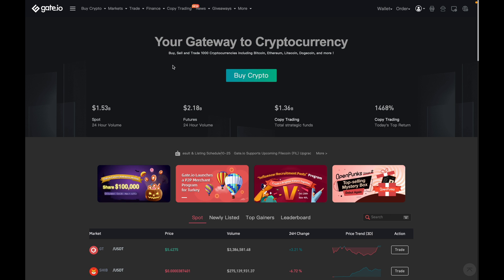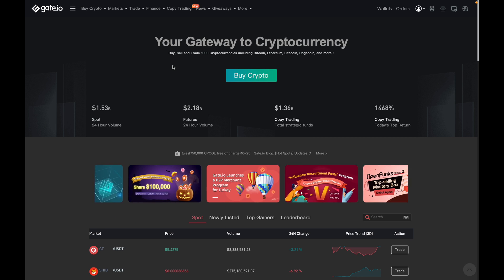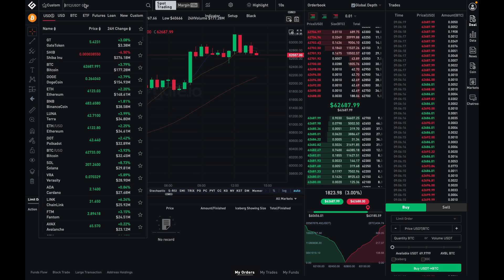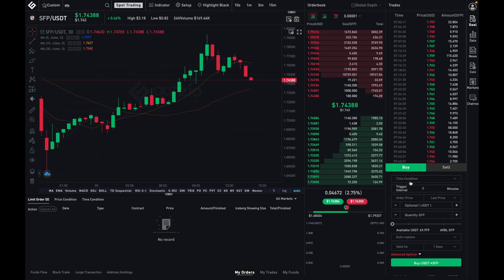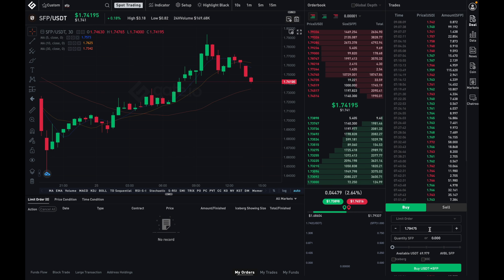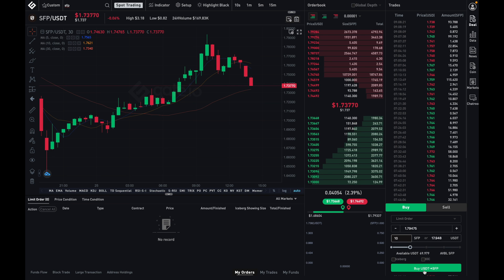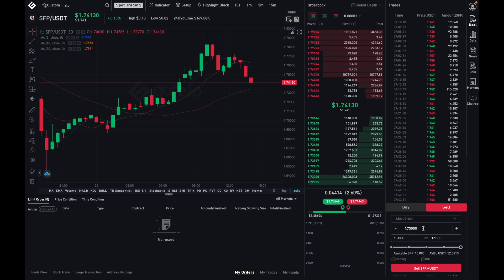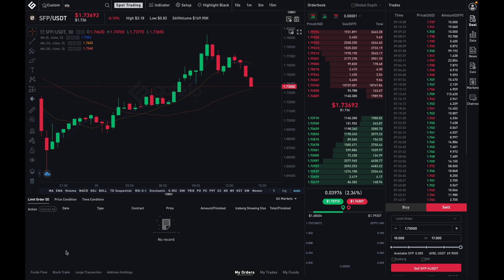How to Market Order on Gate.io (Step By Step)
I show you how you can market order (both buy and sell) on Gate.io.

0:01 - Introduction
0:40 - Getting started
2:22 - Buy market order
3:52 - Sell market order